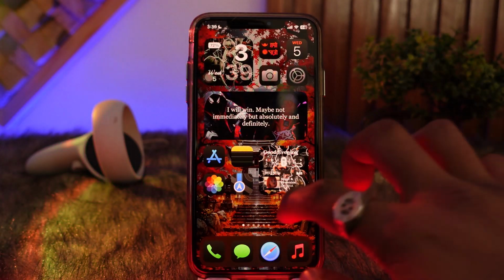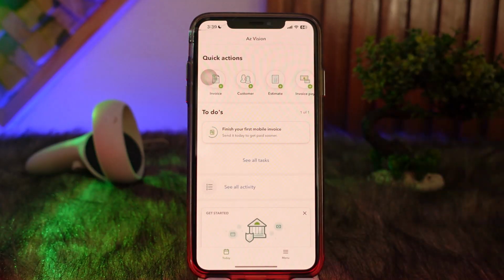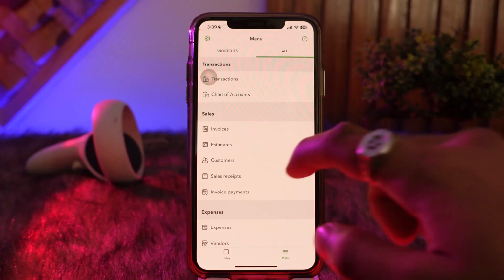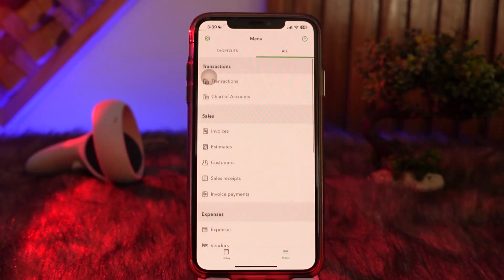How to Correct a Paycheck That Has Already Been Processed in QuickBooks - 2025